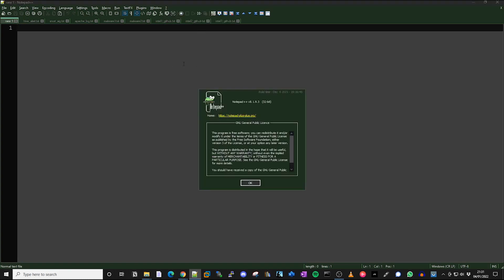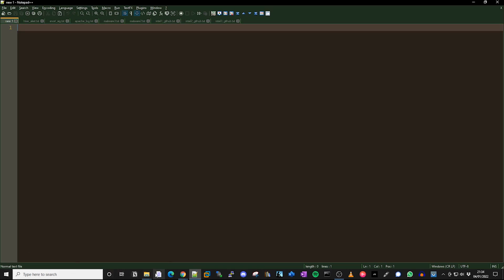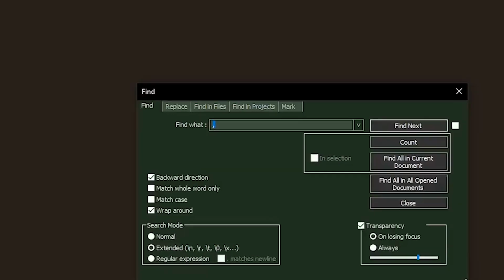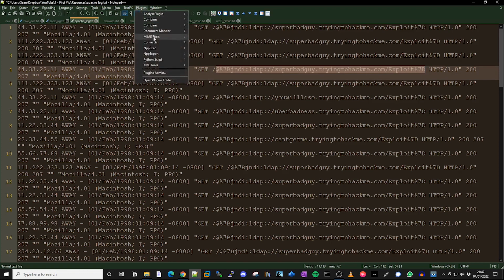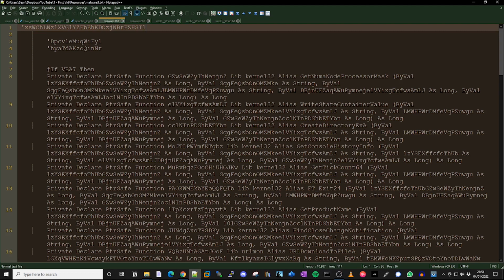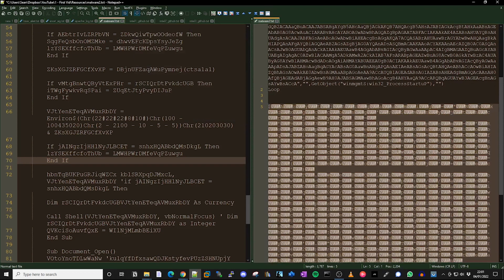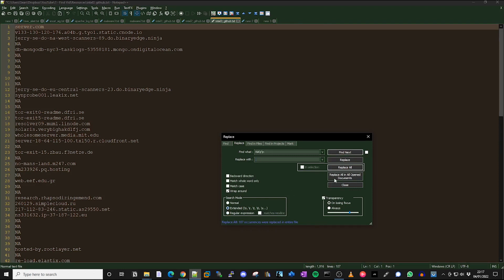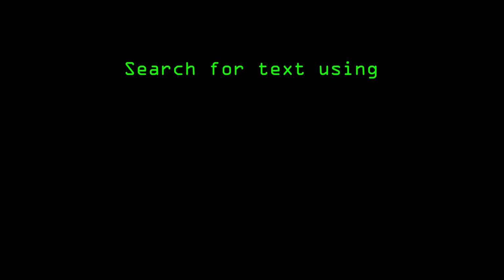Use Notepad++ to Be a Better Security Analyst | Tutorial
Learn how to use Notepad++ to improve your cyber security analysis workflow. Anyone who needs to manipulate and search text can benefit from this tutorial. This tutorial includes more than 20 tips and tricks that will help Cyber Security Professionals level up their analysis workflow

0:00 Intro
1:55 Workspace Configuration Setup
5:24 Alert Triage
10:18 Log Analysis
14:56 Malware Analysis
20:00 Threat Intel Processing
22:26 Bonus: Macro Creation
24:21 Summary
25:14 Outro